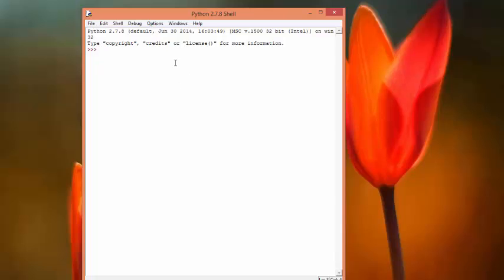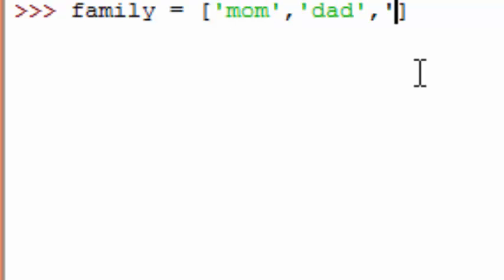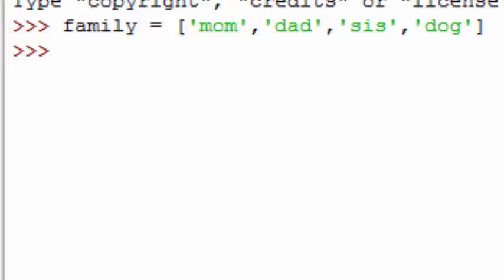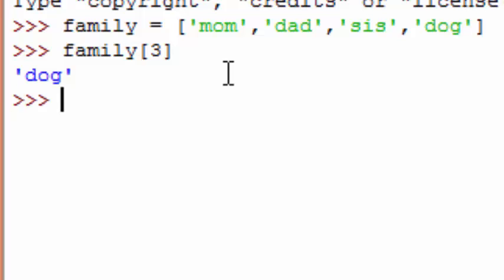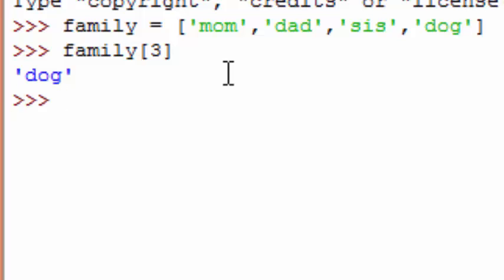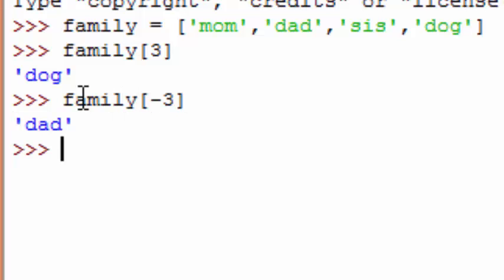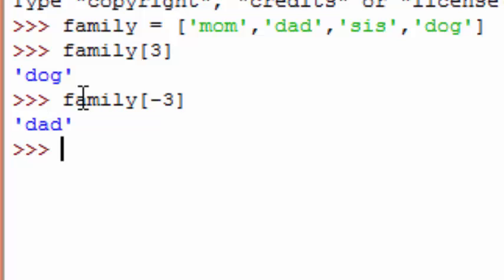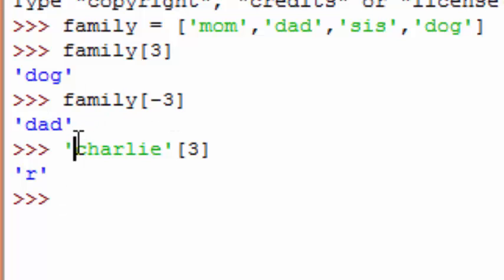Python Programming Tutorial - 5 - Sequences and Lists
Welcome to Python, a 'toy' programming language. In this episode we look at Python, and the interface and do some basic maths.

The following links will help your learning!